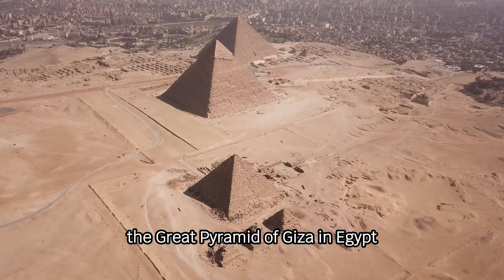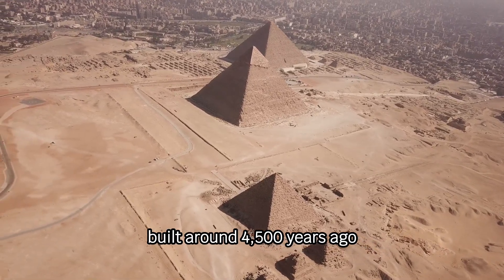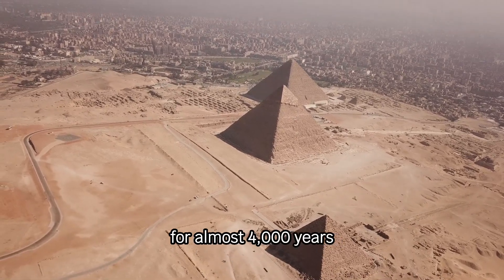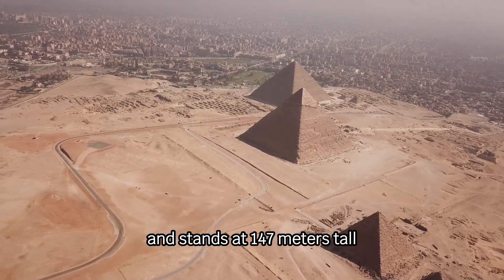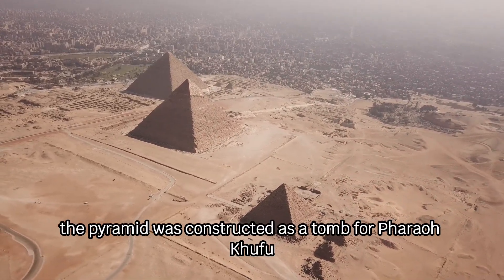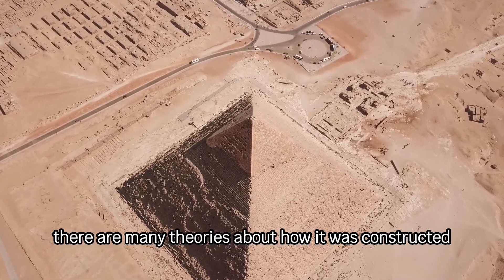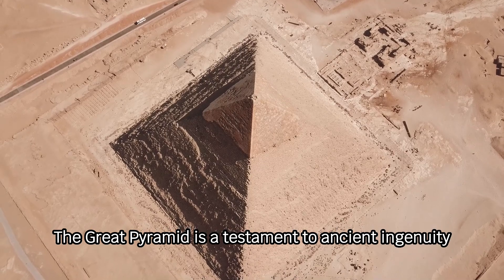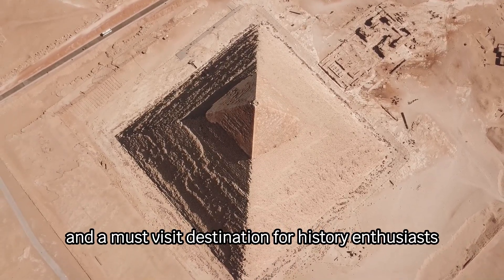Discovering the Great Pyramid of Giza - A Testament to Ancient Ingenuity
Hello and welcome to our video about the Great Pyramid of Giza. This amazing structure, located in Egypt, is one of the Seven Wonders of the Ancient World - and for good reason.

Built around 4,500 years ago, the Great Pyramid was the tallest man-made structure in the world for almost 4,000 years. It was constructed as a tomb for the pharaoh Khufu and took over 20 years to build.

The Great Pyramid is made up of over 2 million stone blocks, each weighing over 2 tons. The blocks were quarried and transported from miles away to the building site. The pyramid stands at 147 meters tall, or almost 50 stories high.

There are many fascinating theories about how the pyramid was constructed, including the idea that it was built with the help of aliens. However, historians believe that the builders used simple machines, ropes, and pulleys to construct the pyramid.

The Great Pyramid is a testament to the ingenuity and perseverance of ancient societies. It's an important cultural and historical landmark, and a must-visit destination for anyone interested in ancient history.